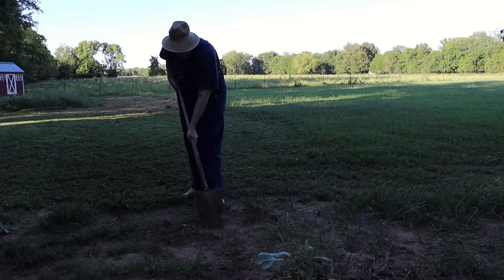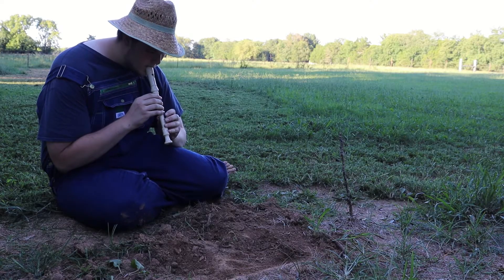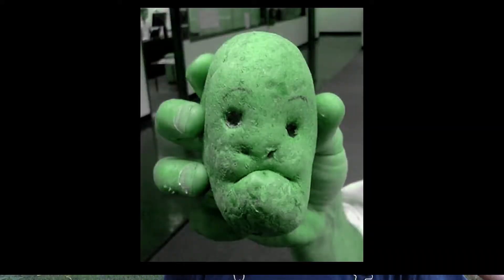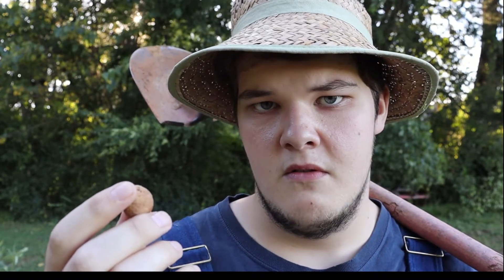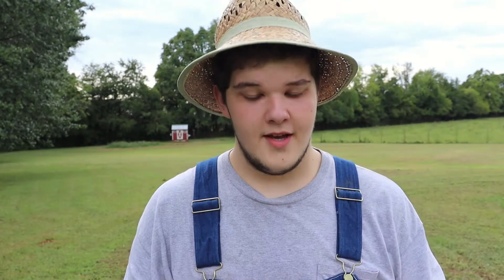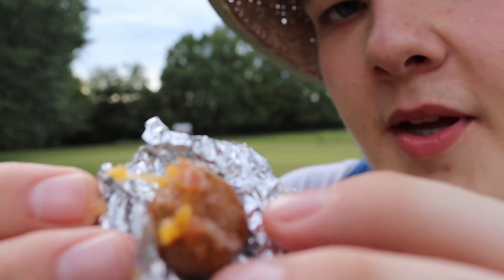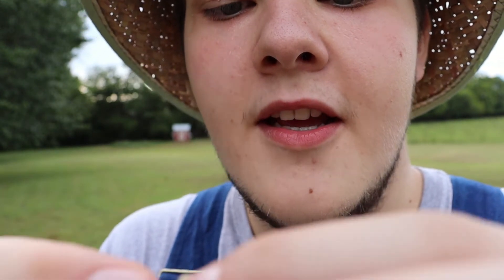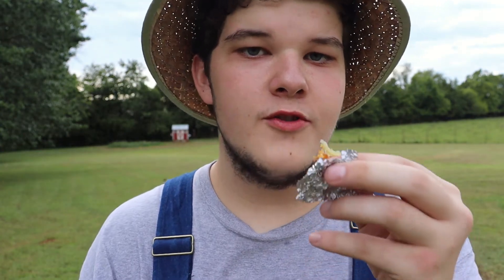I Ate the World's Smallest Baked Potato